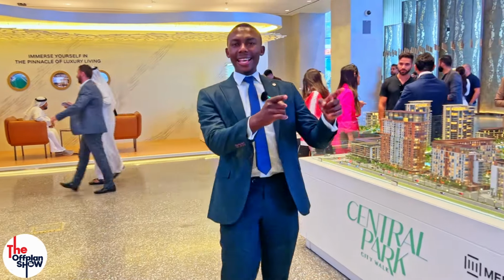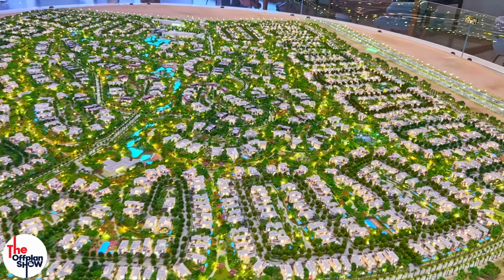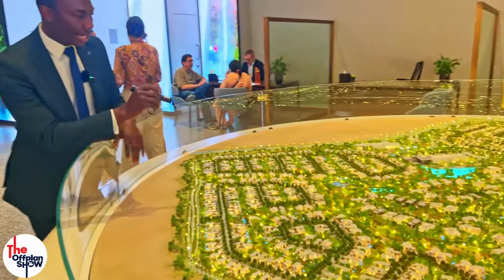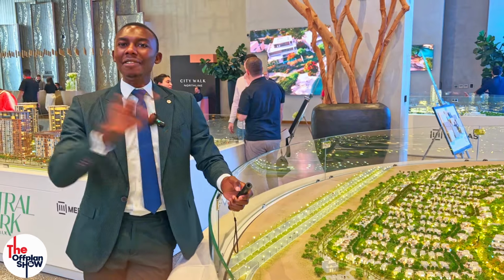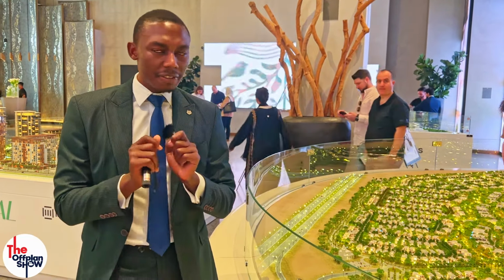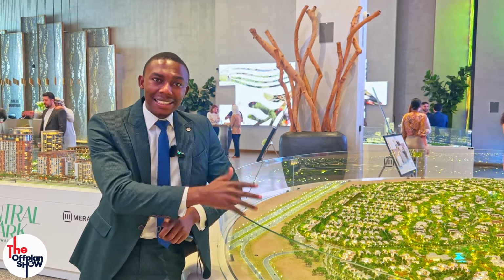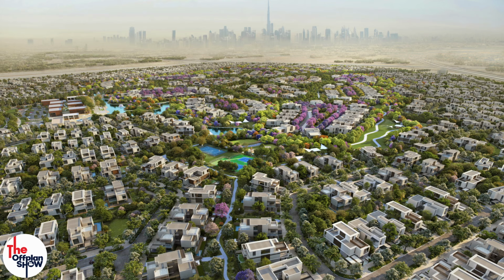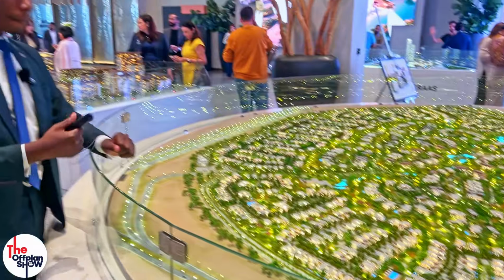The Acres by Meraas | New Dubai Villa Project | The Offplan Show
Welcome to the future of luxurious living with Meraas' latest masterpiece – a standalone villa community like no other! Join us as we unveil the epitome of elegance and exclusivity in the heart of Dubai.

In this captivating video, we explore Meraas' visionary new project, showcasing an array of meticulously crafted standalone villas. With options ranging from spacious 3-bedroom villas to lavish 5-bedroom retreats, there's a perfect home for every discerning buyer.

Immerse yourself in a haven of tranquility, where lush greenery envelops 30% of the community, creating an oasis of serenity amidst urban living. With 1,199 standalone villas nestled within this pristine landscape, prepare to be enchanted by the sheer scale of luxury on offer.

Discover the essence of sophistication as we delve into the finer details – from the exceptional quality of construction to the breathtaking lake views that adorn every corner. With prices starting from AED 6.5M for a 3-bedroom villa, up to AED 10M for a majestic 5-bedroom abode, these homes represent the pinnacle of refined living.

But the allure doesn't end there. This exclusive community promises more than just luxurious residences. Picture yourself enjoying leisurely strolls around the serene lake, or taking a refreshing dip in the swimmable waters – all within easy reach of your doorstep.

Join us on this journey of discovery and witness firsthand why Meraas' standalone villa community is not just a place to live, but a testament to a lifestyle defined by elegance, exclusivity, and unparalleled capital appreciation.